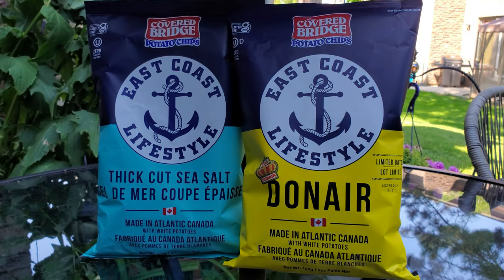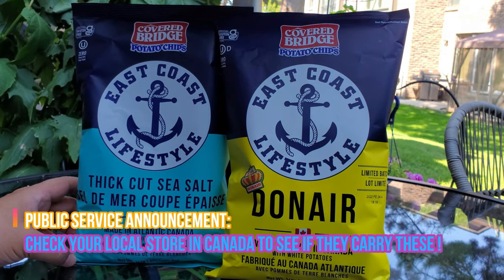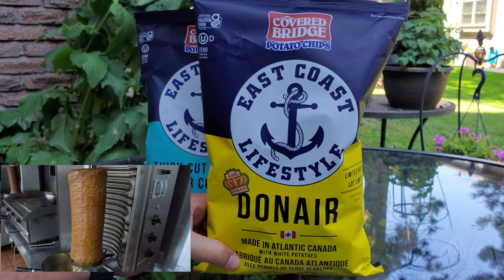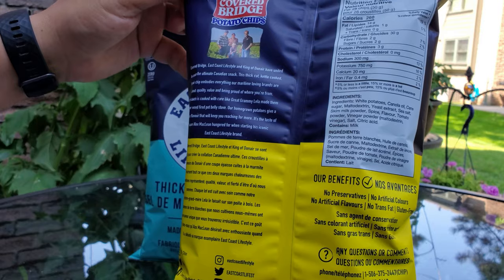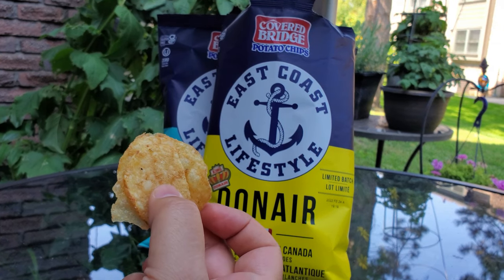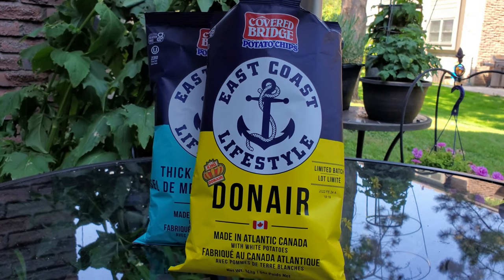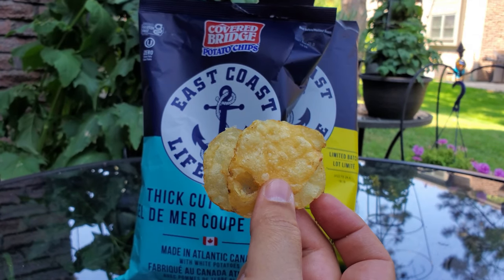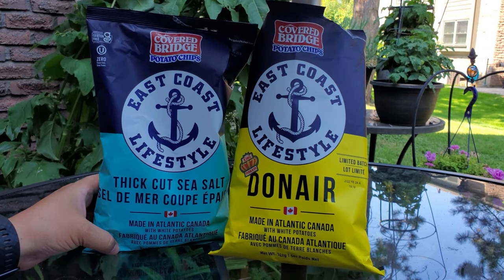NEW! Covered Bridge x East Coast Lifestyle Donair Chips August 2021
Covered Bridge Chips have, "teamed up with East Coast Lifestyle and King of Donair to create the ultimate Canadian snack. This thick cut, kettle cooked, Donair chip embodies everything our maritime loving brands are about: quality, value and being proud of where you're from."

We were so excited when we heard that there was a Donair-flavoured kettle chip coming out as the next East Coast Lifestyle and the CB chips collab!  We reached out to the kind Maritimers at Covered Bridge and they we kind enough to send samples for us to try for you today.  So strap yourself in for some authentic Canadian vibes - you're not gonna want to miss this video!